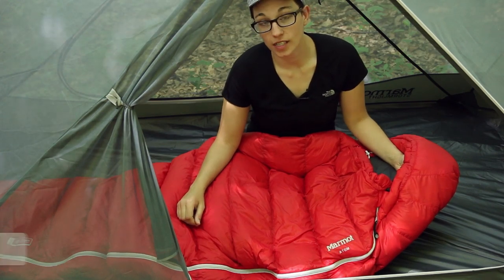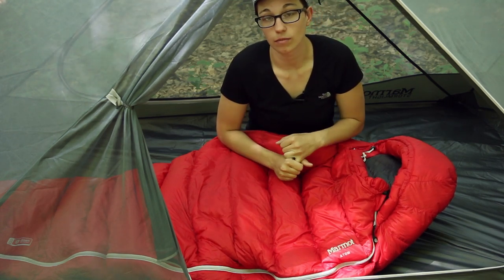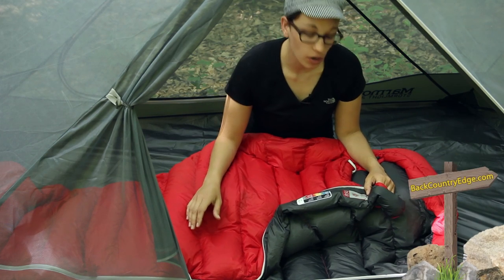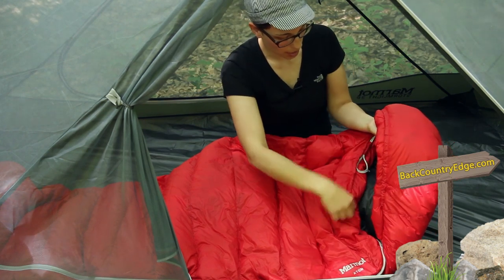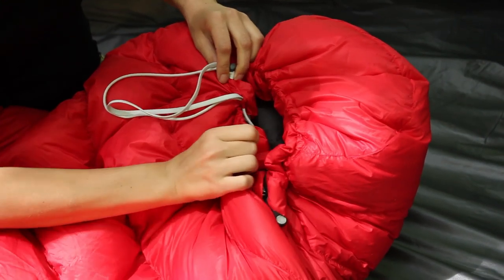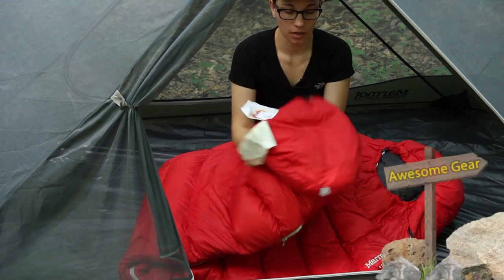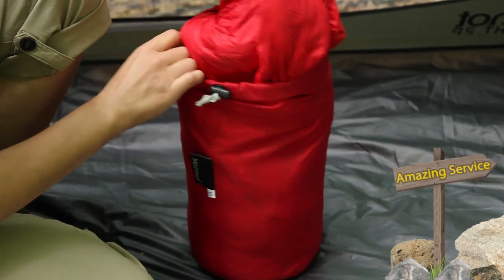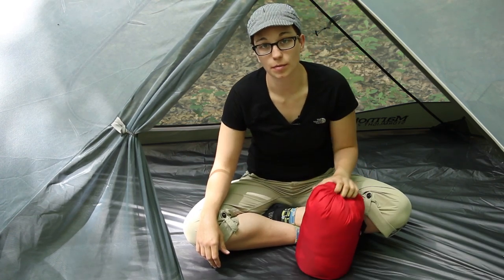Marmot Atom 40 Degree Sleeping Bag